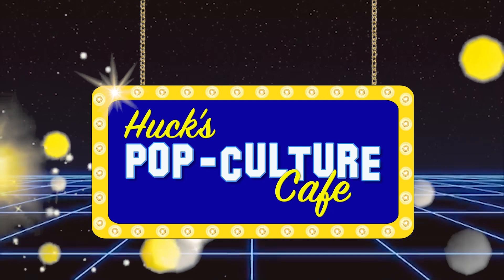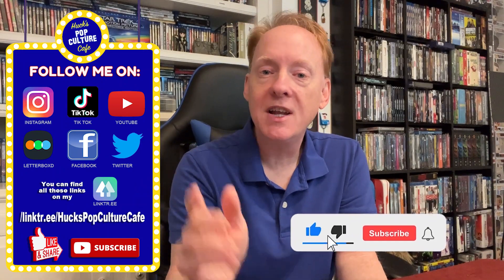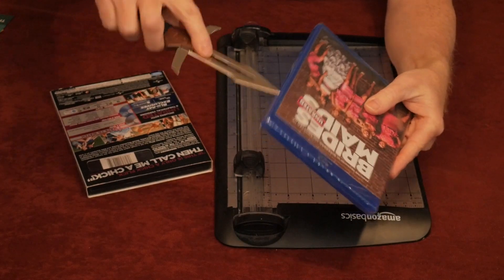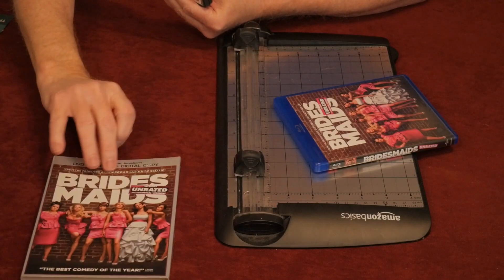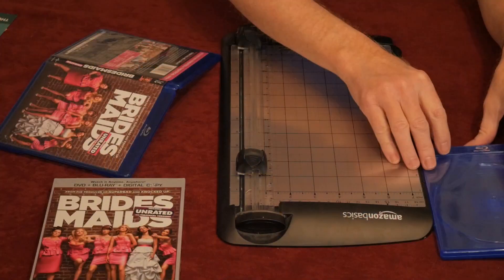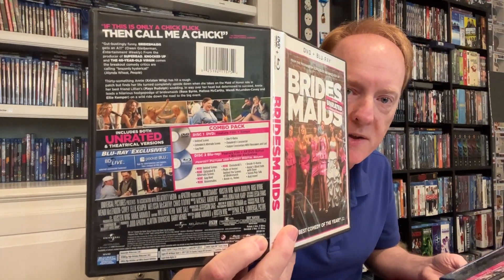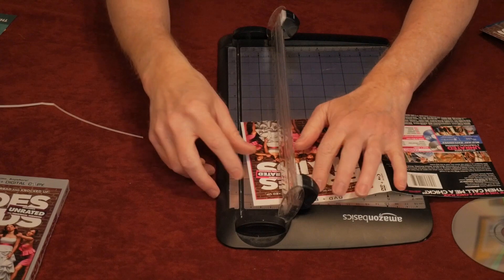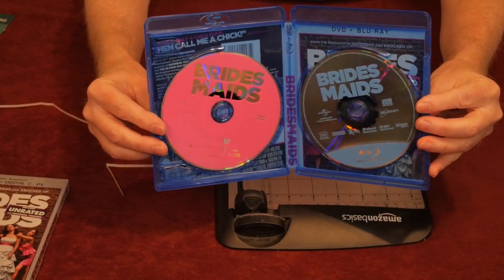BRIDESMAIDS BLU-RAY/DVD & SLIPCOVER CUSTOM COMBO! Less Cases, More Shelf Space, Sweeter Collection!!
Bridesmaids Blu-Ray
Bridesmaids DVD